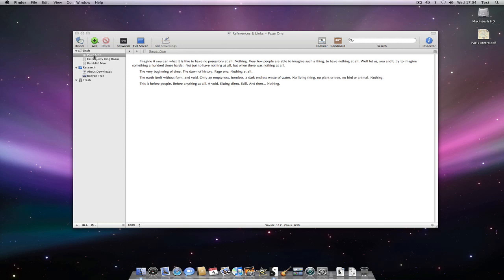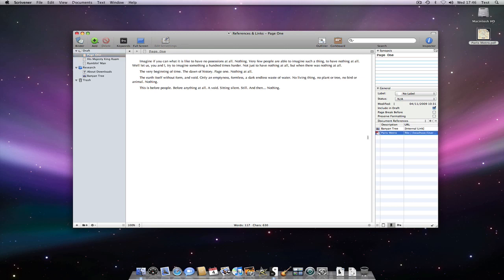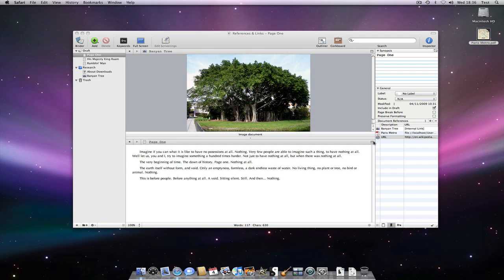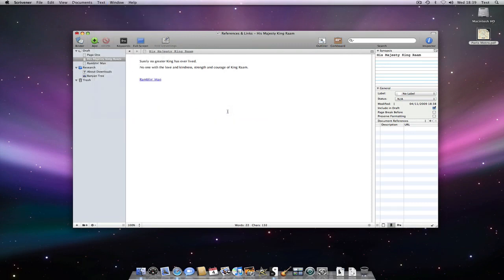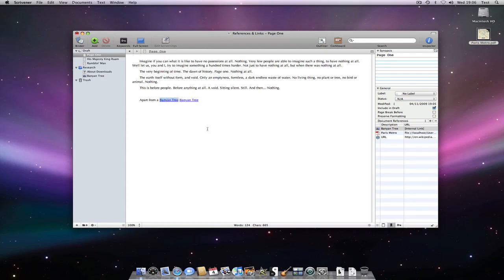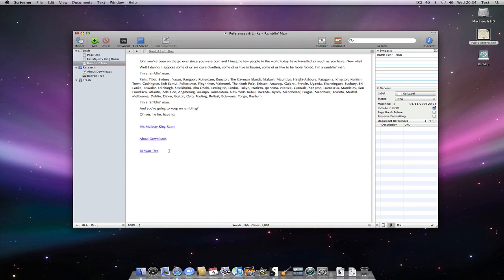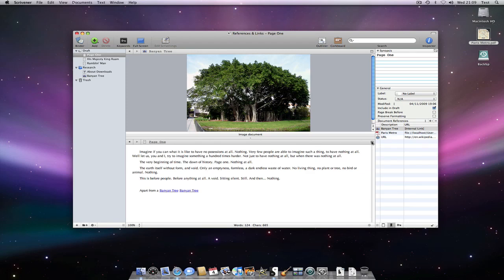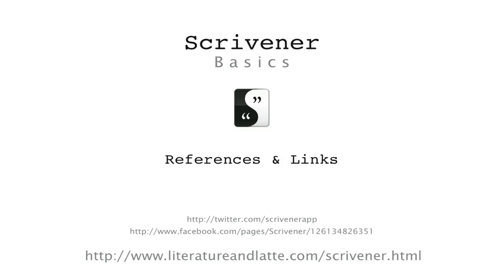Scrivener Basics - References & Links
Video introducing the references and links features within Scrivener.